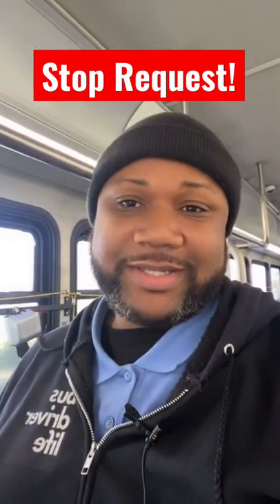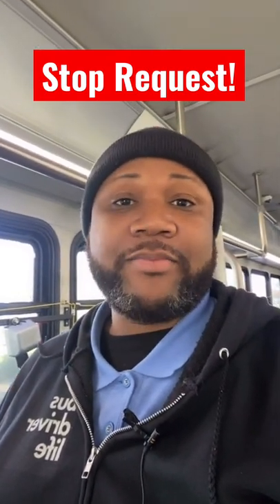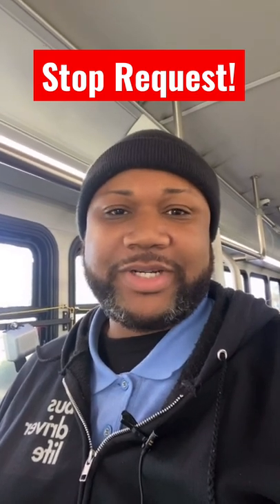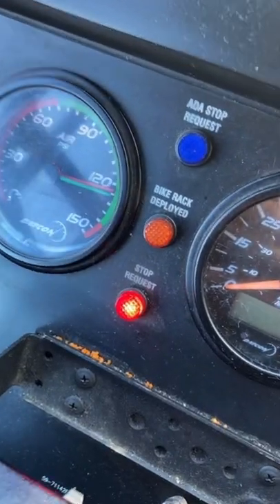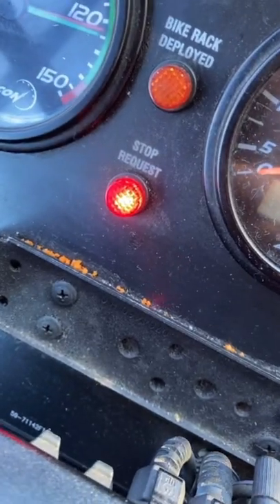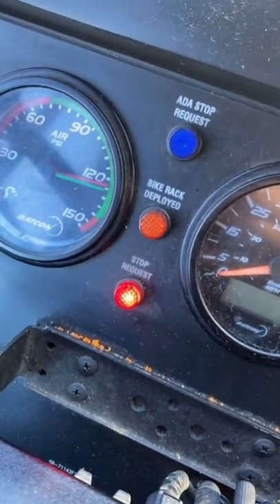Requesting A Stop On A Public Transit Bus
This is one of the ways people can request a stop on a city bus. Just pull the chord. Some buses have buttons as well. Public transportation.